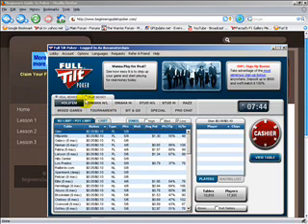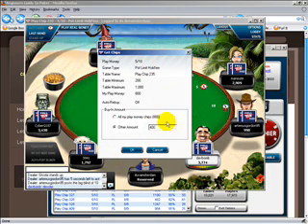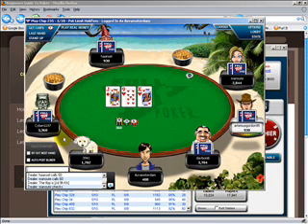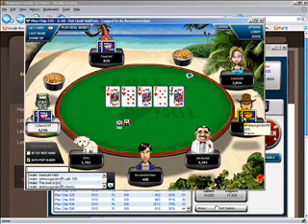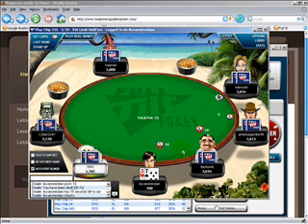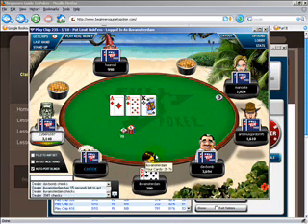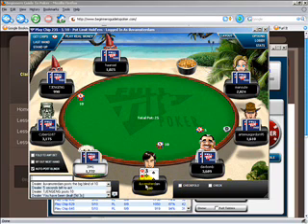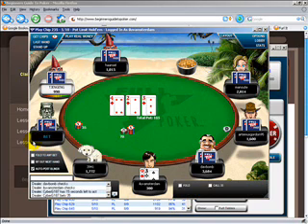Beginners Guide To Poker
If you know nothing about online poker or poker at all then this quick tutorial will show you what it's all about in less than 10 minutes.

Then check out site to learn how to play online poker in 3 easy lessons

Also check out the site to qualify for some great bonuses at the leading recommended poker rooms.